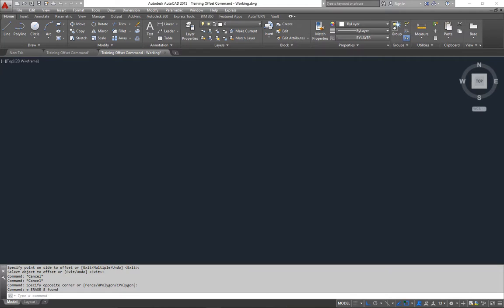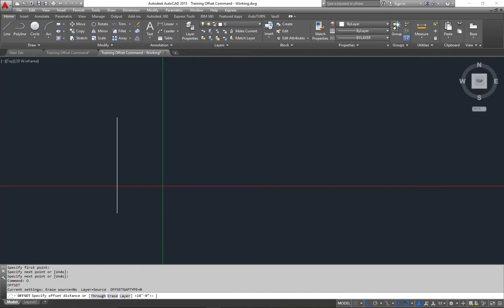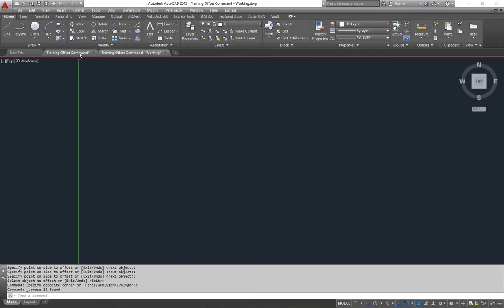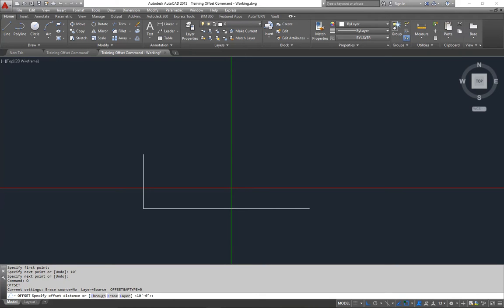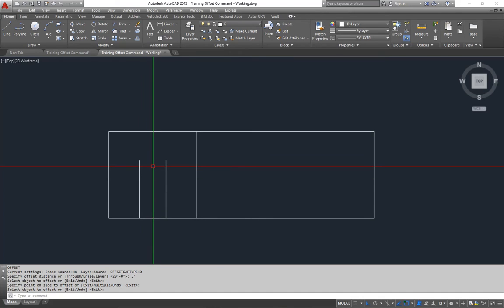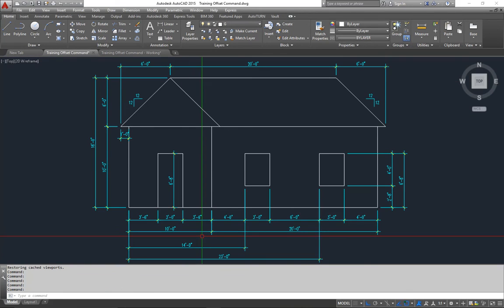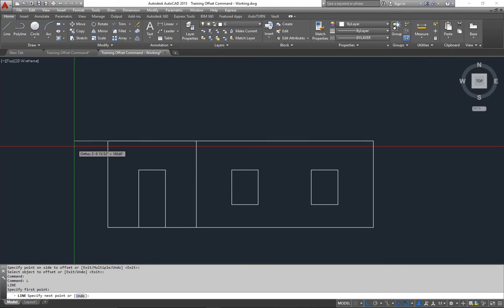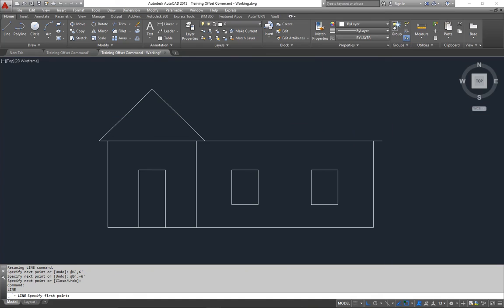AutoCAD Training Offset Command | The AutoCAD Offset Command in Detail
The offset command in AutoCAD is easily one of the most commonly used commands no matter what you are drawing. This tutorial serves as a basic introduction to several of the methods that can be used within the offset command that you may or may not already be familiar with. Even if you are already using the offset command this tutorial will give you some insight in tricks and techniques that can be implemented using this command. I hope this information is useful in helping you to gain a better understanding of the offset command and pushes you on your way to faster and more productive drafting.